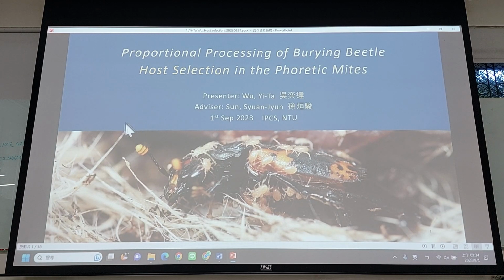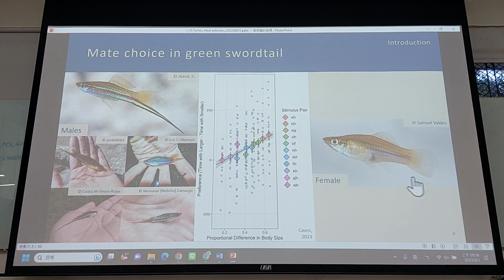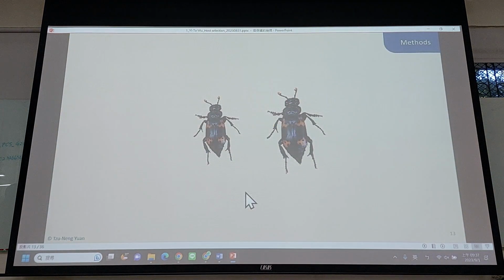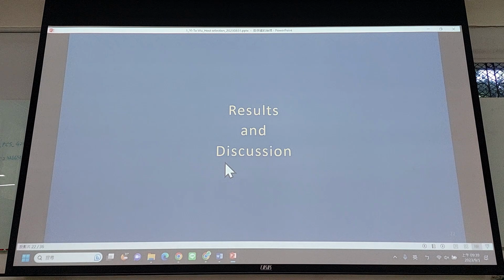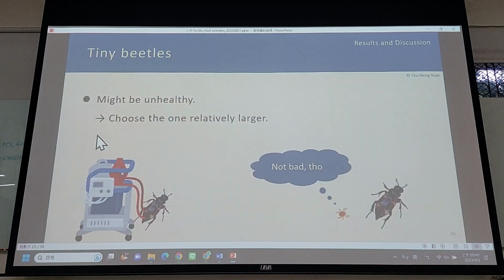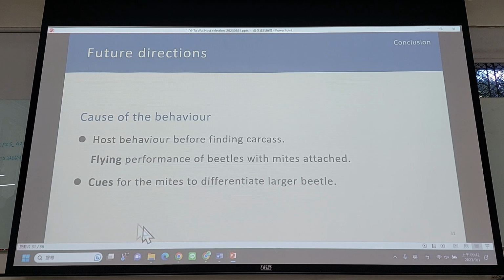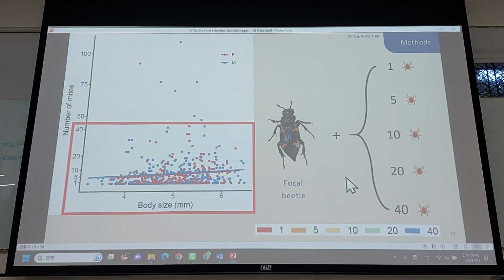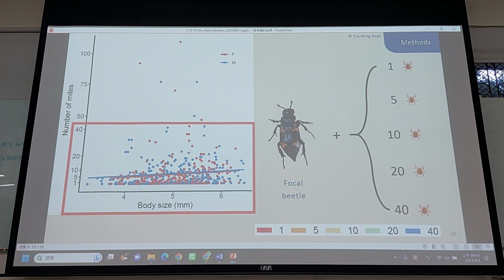Proportional Processing of Burying Beetle Host in the Phoretic Mites | Wu Yita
[2023 Summer Intern for college students Achievement Presentation]
Presenter: Wu Yita 吳奕達
Adviser: Dr Sun Syuan-Jyun 孫烜駿 助理教授
Date: 1st September 2023
Venue: International Degree Program in Climate Change and Sustainable Development, National Taiwan University